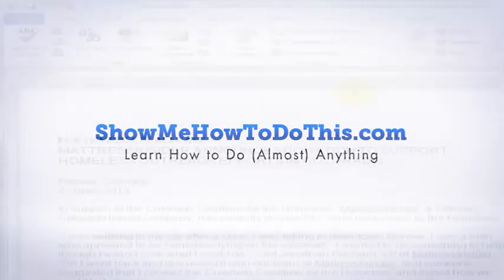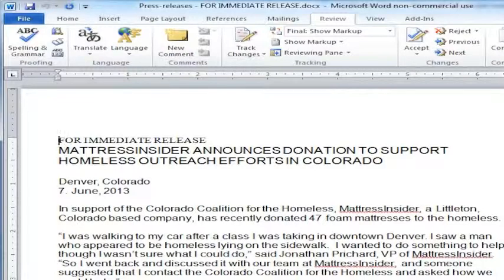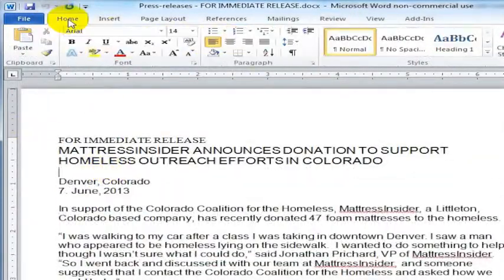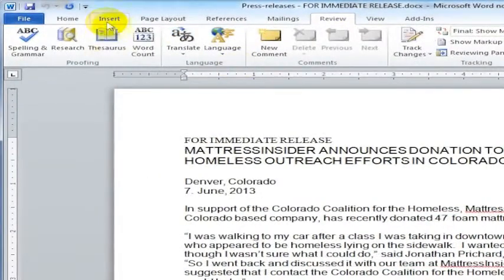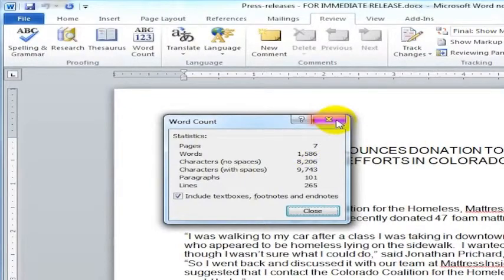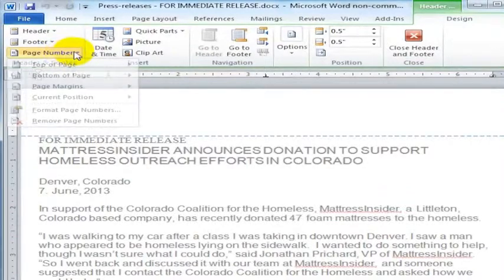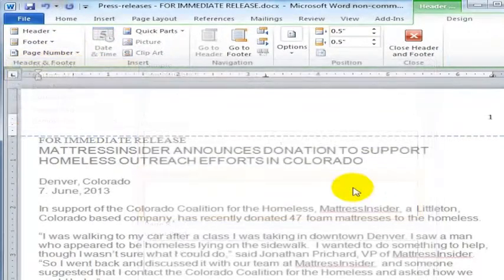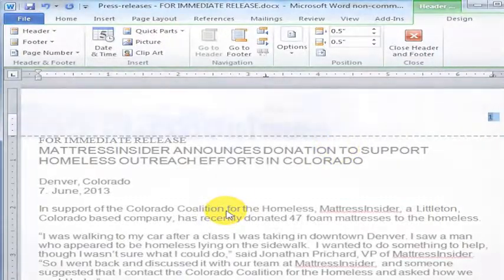How to Count On Microsoft Word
Counting in Microsoft Word is simple.  If you want to count page numbers for instance, all you have to do is insert the page numbers into the header or footer.  There are many ways you can count inside of Microsoft Word.  If I didn't cover your question here, please let me know and I'll do my best to answer in another video.